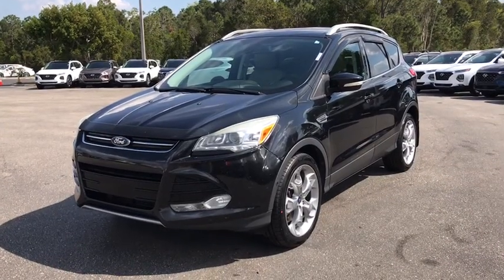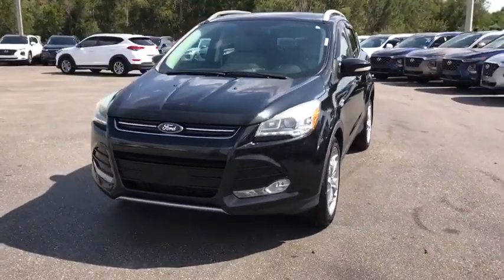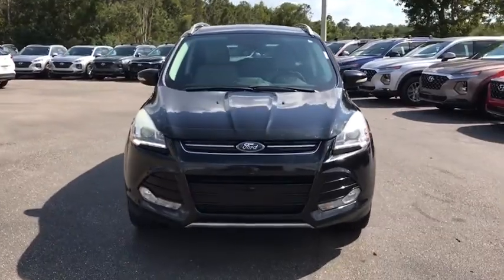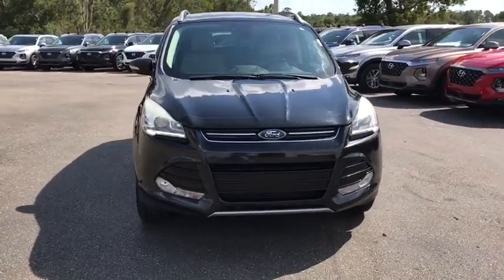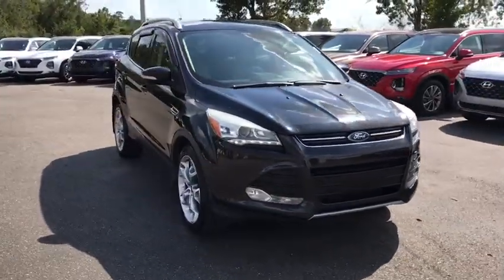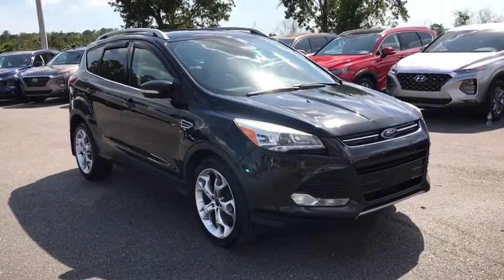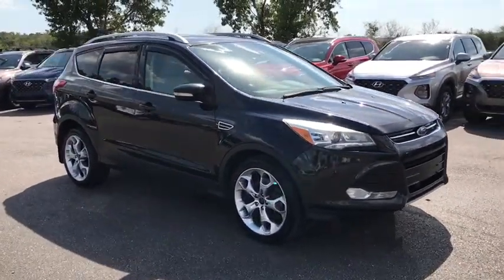2014 Ford Escape Fort Myers, Cape Coral, Naples, Lehigh Acres, Tampa, FL H038274A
Used 2014 Ford Escape available in Fort Meyers, Florida at O'Brien Hyundai. Servicing the Cape Coral, Naples, Lehigh Acres, Tampa, FL area.

OBrien Hyundai
2850 Colonial Blvd

CARFAX One-Owner. Bluetooth Rear View Camera Leather Interior Like New Inside and Out Local FL Trade Garaged Kept Fully Loaded SUV Escape Titanium 4D Sport Utility EcoBoost 2.0L I4 GTDi DOHC Turbocharged VCT 6-Speed Automatic FWD Tuxedo Black Medium Light Stone w/Heated Leather-Trimmed Buckets w/60/40 Rear Seat Active Park Assist Automatic temperature control Bi-Xenon High-Intensity Discharge Headlamps BLIS w/Cross Traffic Alert CD player Exterior Parking Camera Rear Front fog lights Heated front seats Memory seat Navigation System Power driver seat Power Liftgate Rain-Sensing Wipers Rear Parking Sensors Remote keyless entry Steering wheel mounted audio controls SYNC w/MyFord Touch & SYNC Services Titanium Technology Package Wheels: 19 Alloy Luster Nickel.brbr2014 Ford Escape Titanium EcoBoost 2.0L I4 GTDi DOHC Turbocharged VCT 6-Speed Automatic Tuxedo Black FWDbrbr22/30 City/Highway MPGbrCall to verify vehicle availability and to schedule a VIP appointment.brReviews:br  * Get-noticed styling great fuel economy and a powerful technology package are three good reasons you might find the Ford Escape is just what you want in a small crossover. Source: KBB.combr  * Good performance and fuel efficiency; many high-tech features; agile handling; high-quality cabin; comfortable seating. Source: Edmundsbr  * The second year into its gorgeous new look the 2014 Escape is a Compact SUV that is an absolute head turner. A major departure from its previous generation this Escape is refreshingly modern with sporty attitude. Further the interior of the escape showcases impressive design and high quality materials. It is one of the leaders in its segment for gas mileage styling and great technology as well. There are three trims available for the 2014 Escape: S SE and Titanium. Standard on all 3 models is a generous assortment of standard features. You get a 6-Speed SelectShift Automatic Power Windows and Door Locks a Storage Bin under the floor Touch Controls on the Steering Wheel and Flat Fold Rear Seats. Plus it comes with a 6 Speaker AM FM Radio with CD MP3 and Auxiliary Input and a Communication and Entertainment System. The Base S Trim comes with a 2.5-Liter 4-Cylinder Engine with 168 Horsepower that gets an EPA estimated 22 MPG in the City and 31 MPG on the Highway. Plus the base also comes standard with the MyKey system for parents of younger drivers. The SE and Titanium come standard with a 1.6-Liter EcoBoost engine with an optional 2.0-Liter EcoBoost I-4 engine available instead. Bought as a two-wheel drive the 1.6-Liter gets an EPA Estimated 23 MPG City and 33 MPG Highway while the 2.0-Liter gets 22 MPG City and 30 MPG Highway. The S Trim can only be purchased as a two-wheel drive but the other two models give you the option of four-wheel drive as well. In terms of Safety all models are standard equipped with Front and Rear Anti-Lock Brakes AdvanceTrac with Roll Stability Control and a Rear View Camera Come experience the 2014 Ford Escape for yourself today! Source: The Manufacturer SummarybrbrbrAwards:br  * 2014 KBB.com 10 Best SUVs Under $25000   * 2014 KBB.com Brand Image Awardsbr*Prices do not include TT&L additional fees or certification that may apply. Free delivery within 300 miles if you have a trade in good condition that we can drive back. If not $2 per mile delivery charge. If for any reason you are unhappy with your purchase we have a 3 day exchange policy. See dealer for details. All prices include a $1500 internet discount. See dealer for complete details. We reserve the right to make changes without notice and are not responsible for errors or omissions on our sites or 3rd party sites. Prices are valid on the day of publication only. Customer must print out this page as a coupon and present it upon arrival at dealership to validate pricing. Incentivized internet pricing will not be available without this printed page. All vehic